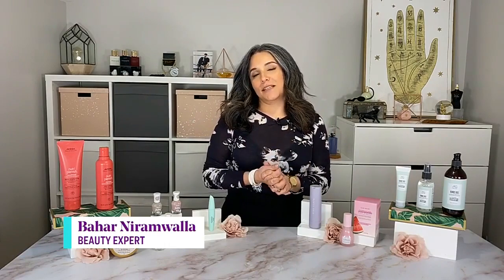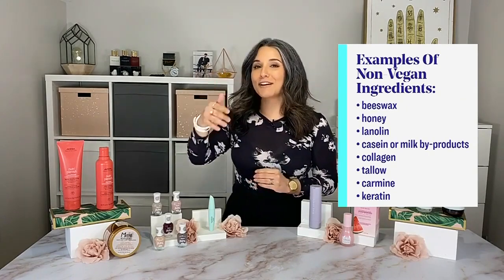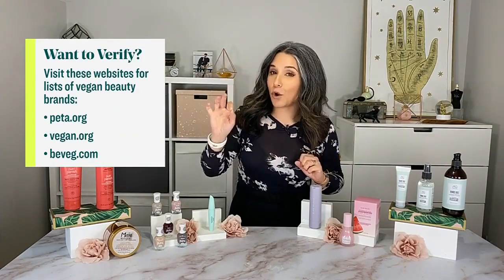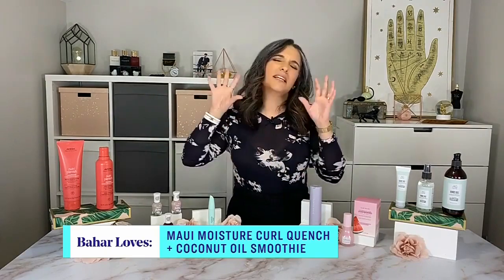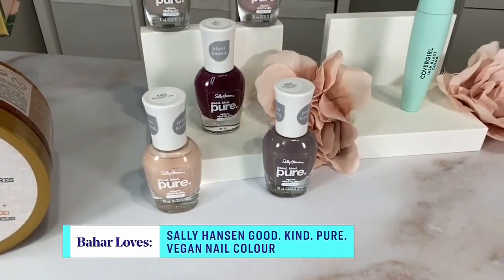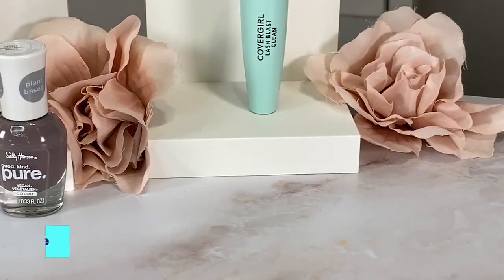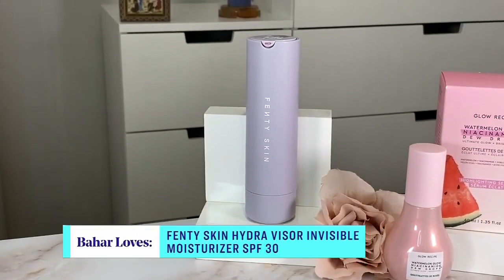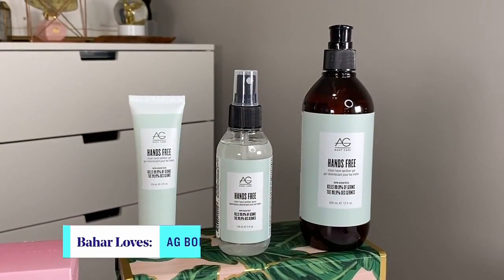What to look for in vegan beauty — plus 7 popular products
Bahar Niramwalla’s got your guide to the vegan beauty products you can feel good about. "It also has papaya butter, coconut oil.  It's basically a tub of heaven." Plus, which ingredients to stay away from if you're on a vegan beauty journey.